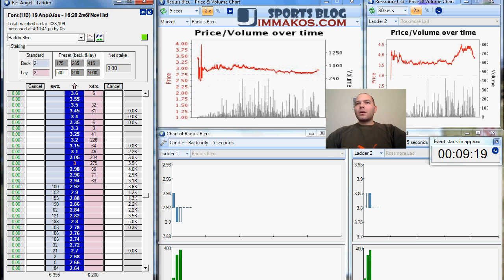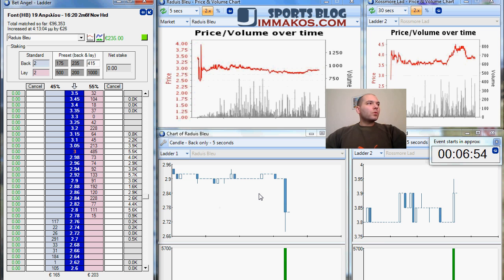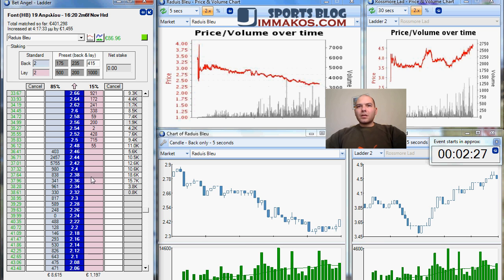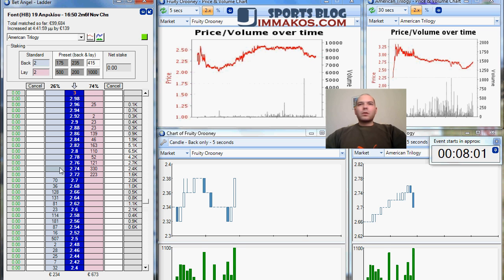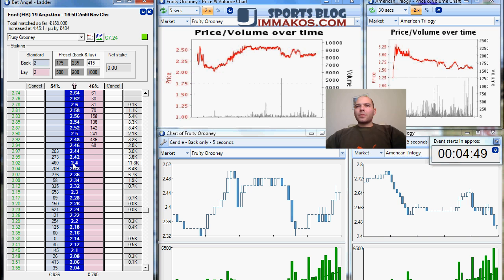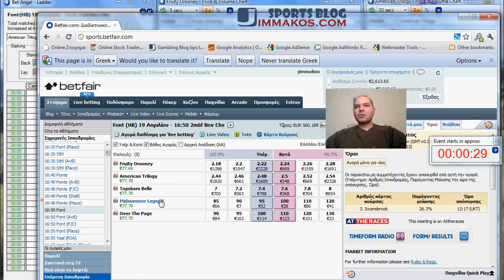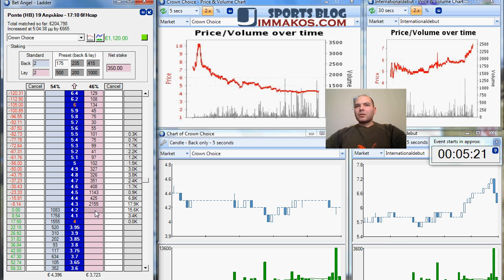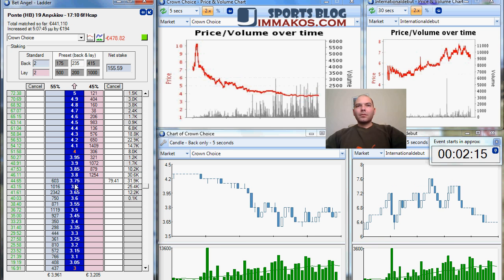Betfair Trading: How to Make Money in Horse Racing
How to make money trading the Betfair horse racing markets.

🎲 20 years ago, I mastered reading the tape and charts to trade sports betting odds for a living, making my first 6-figure paycheck! Here’s what worked for me as a full-time sports trader making money by predicting how odds dance around.

Jim